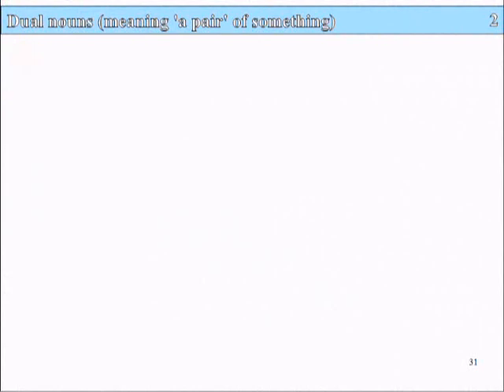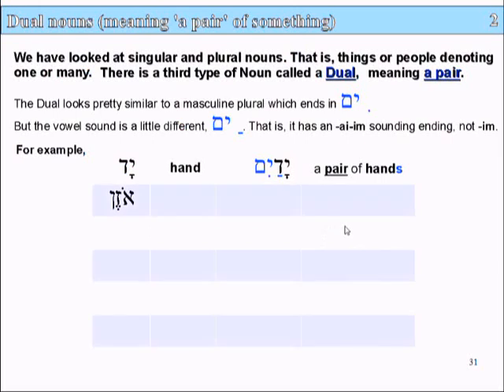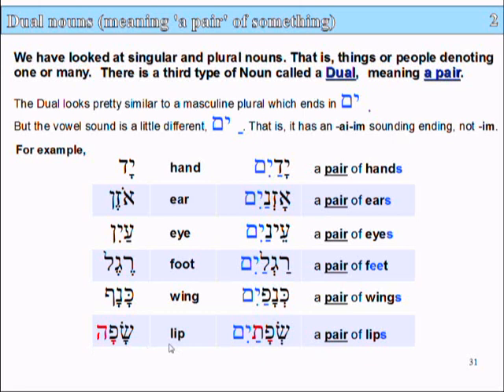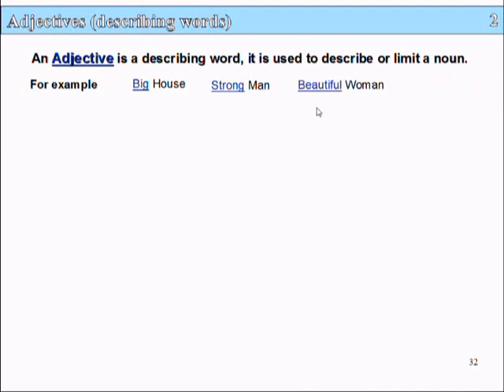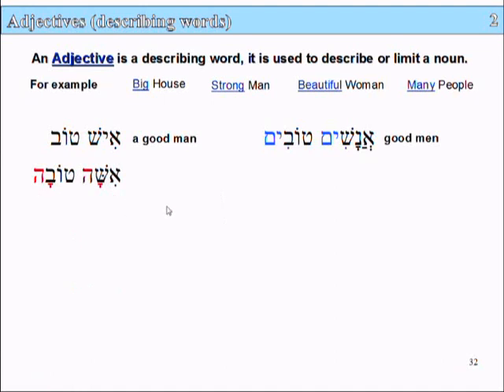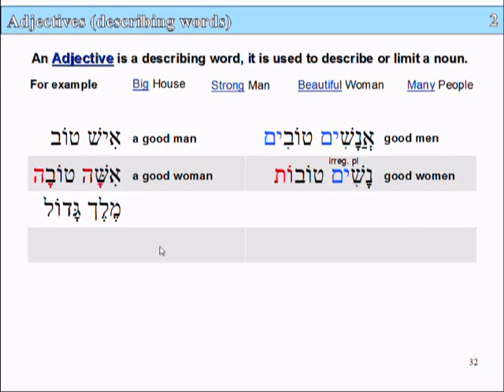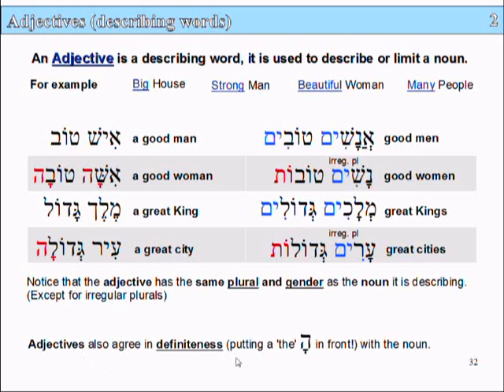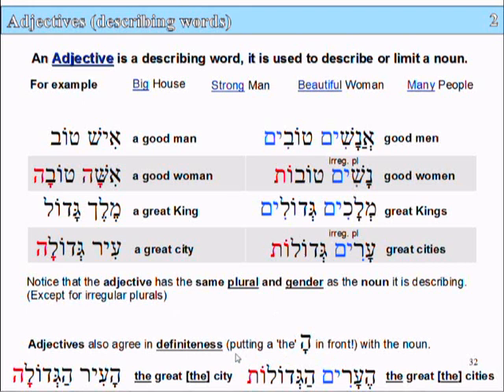Lesson 2 part 1 - slide 31 Dual Nouns, 32 Adjectives